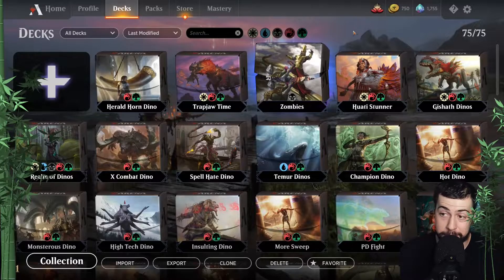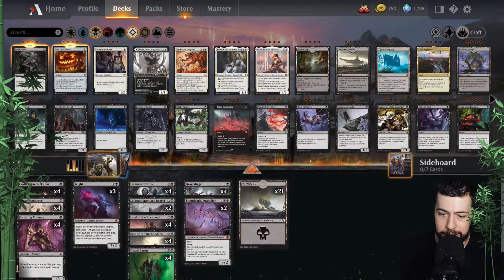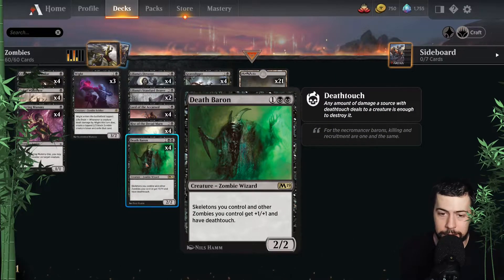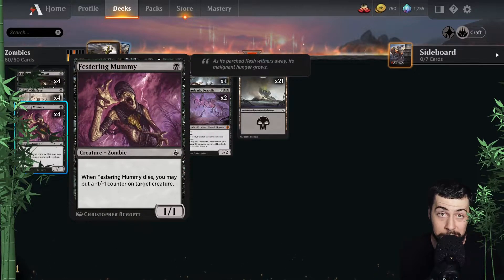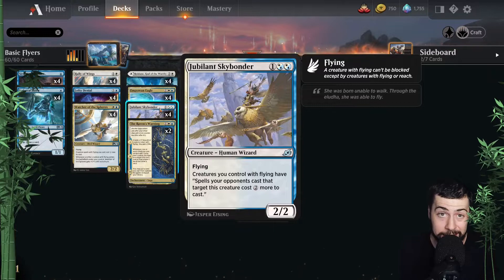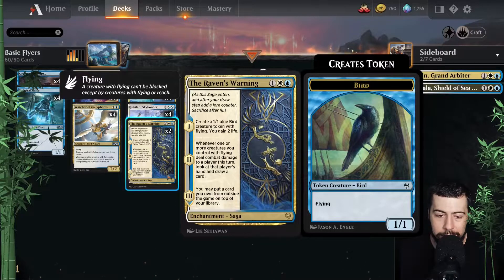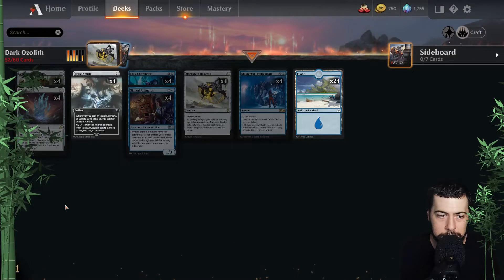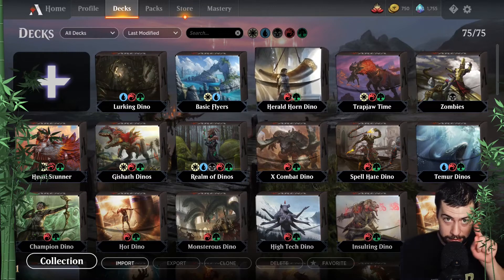My "Not Dino Decks" for quests I swear!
It is what it is. I'm sure we all have those ones for spamming to get 750G out of the way. That white weenie with only CMC 1 stuff.

Winconless Blue where you just cast things. It is a part of life.